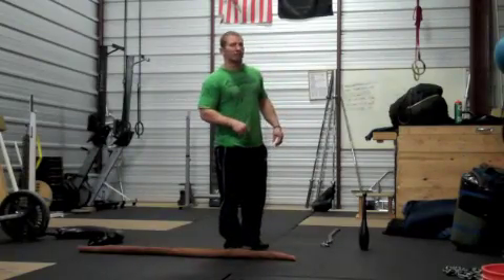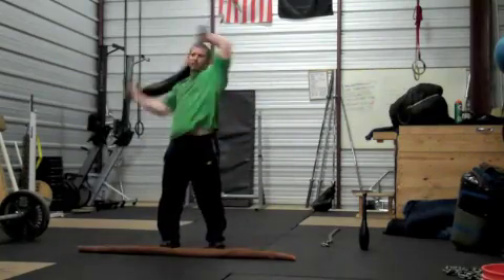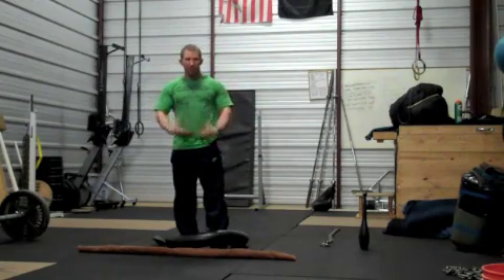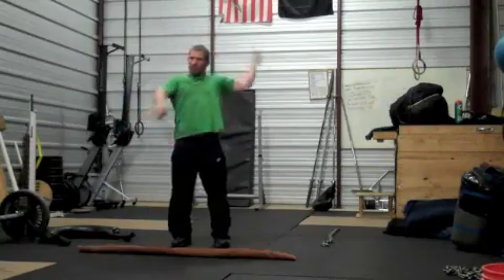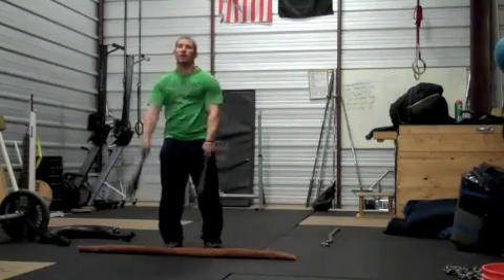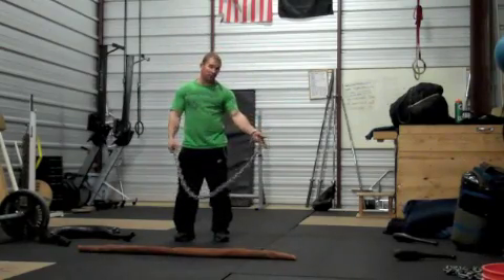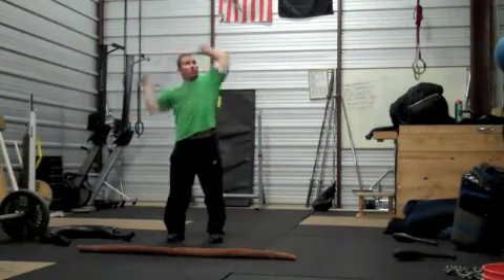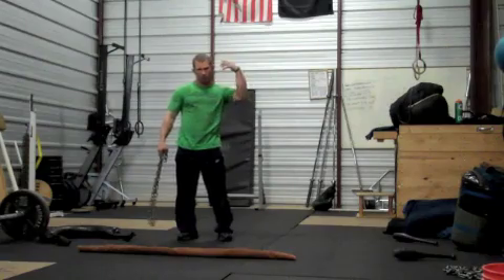Healthy and mobile shoulders